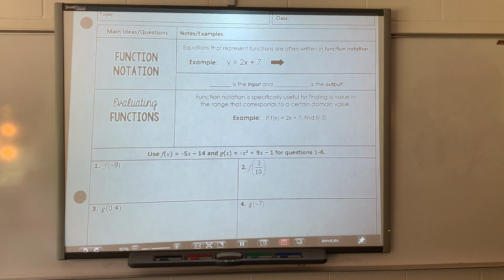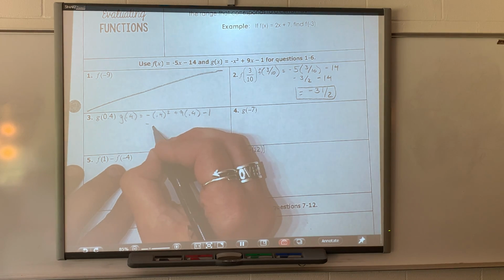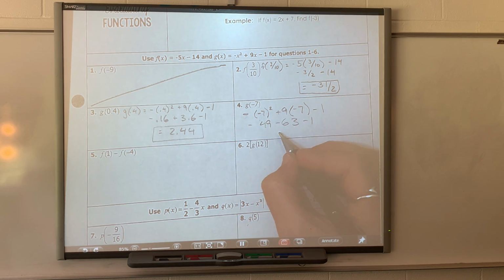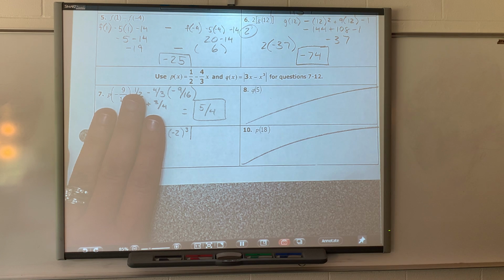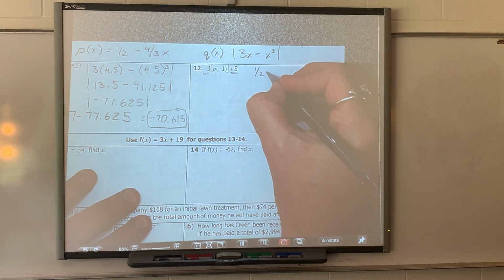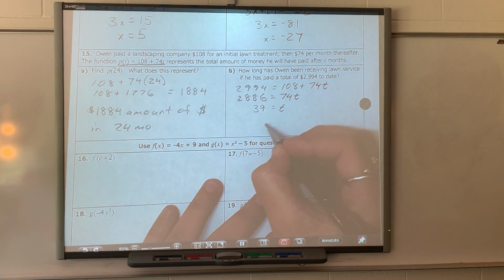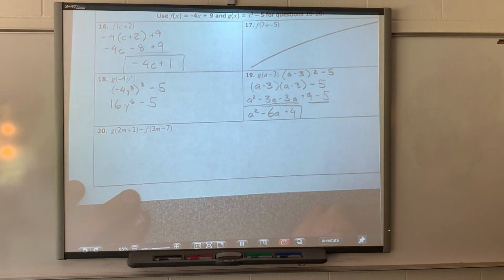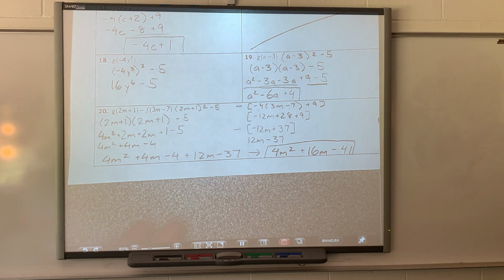2-1 Relations & Functions Part 2